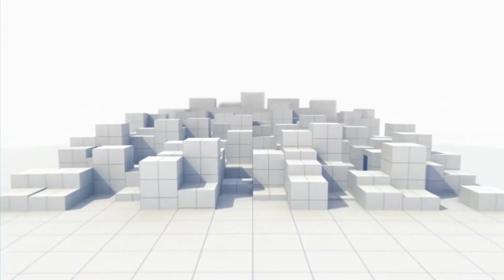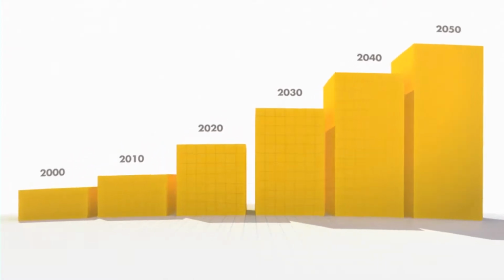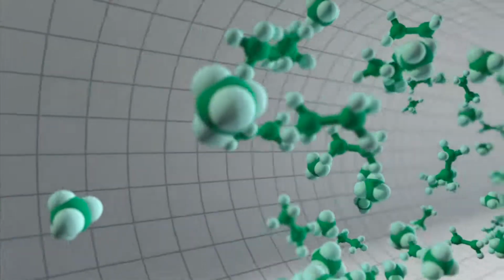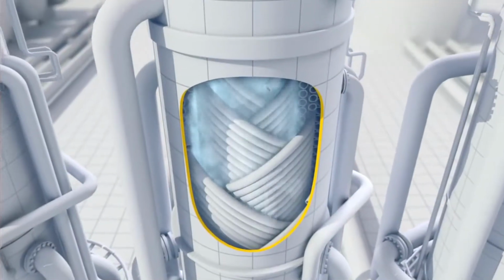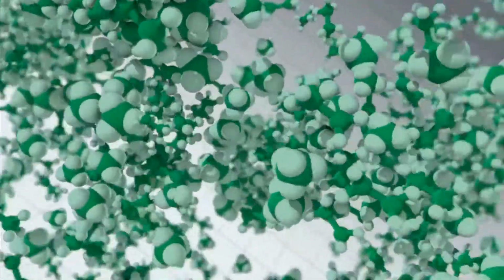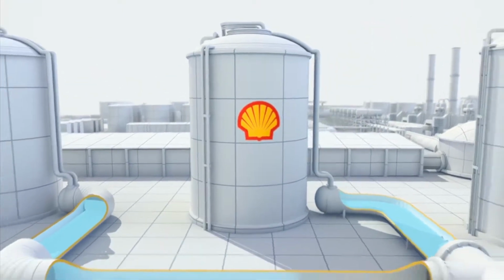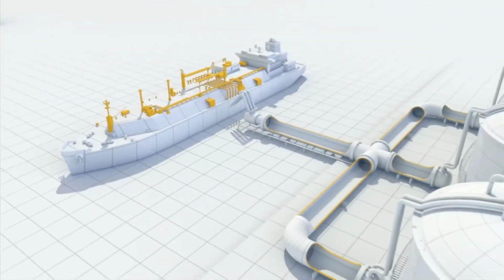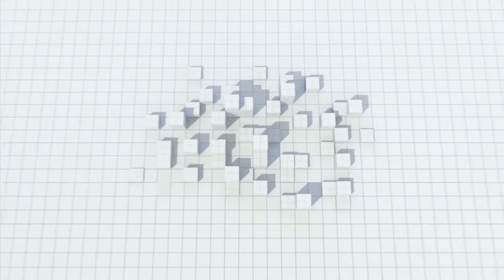What is LNG? - Monkey Island LNG